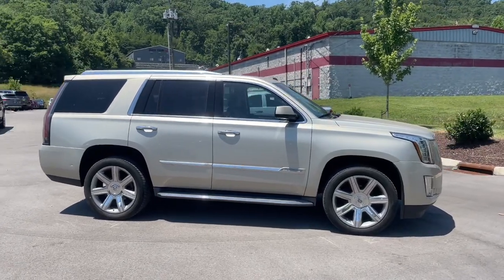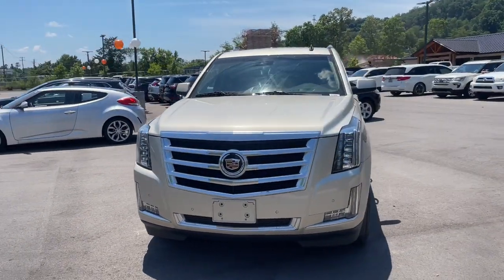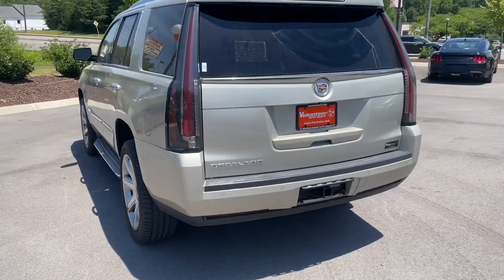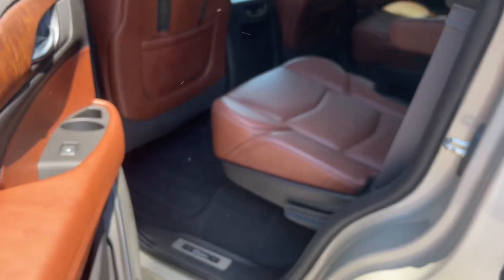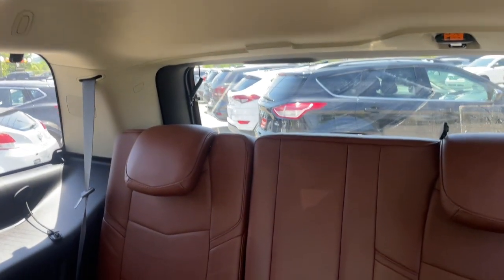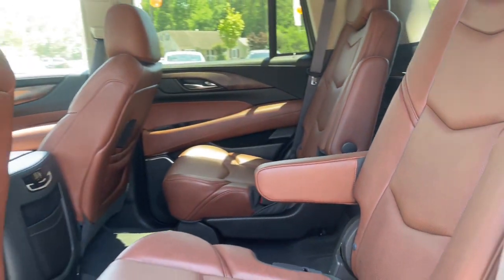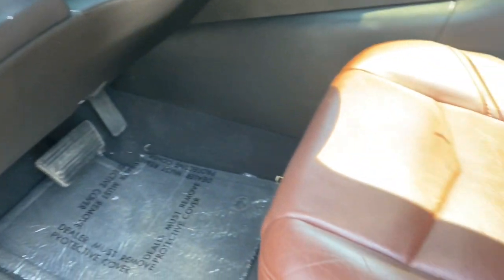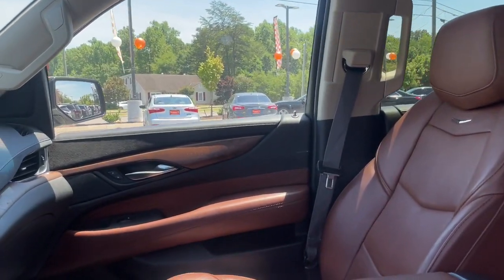2015 Cadillac Escalade Luxury Knoxville, Maryville, Sweetwater, Lenoir City, Alcoa TN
Pre-Owned 2015 Cadillac Escalade Luxury available at Volunteer Auto Group located in 2313 E Lamar Alexander Pkwy, Maryville, TN, 37804. Servicing the Knoxville, Maryville, Sweetwater, Lenoir City, Alcoa area.

Take a moment to check out the  2015  Cadillac Escalade.  Here's a captivating Escalade that delivers lavish luxury and muscular capability. High-end comfort and connectivity on a grand scale make family excursions relaxing and secure, while graceful handling and beefy power satisfy your passion for performance.
, Head-Up Display, Pre-Collision System, Moonroof, Keyless Entry, Navigation System, Sun/Moonroof, Satellite Radio, Heated Rear Seat(s), Power Liftgate. Poised yet powerful -- that's the Esclade. See for yourself when you take it out for a test drive. Our professional staff looks forward to giving you excellent service!